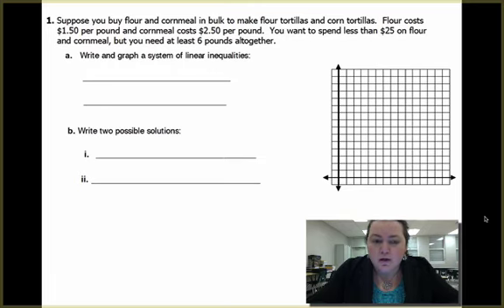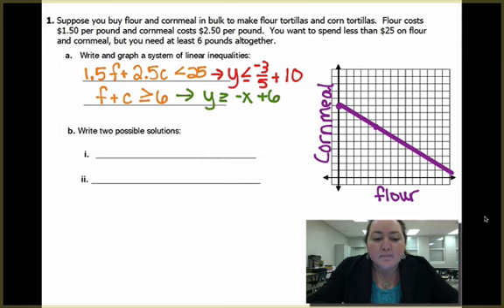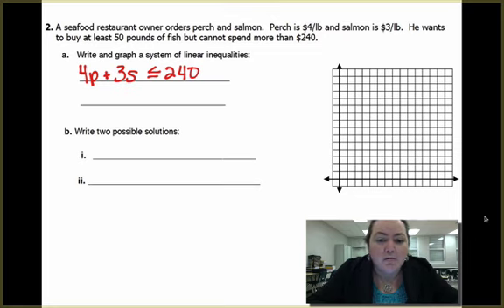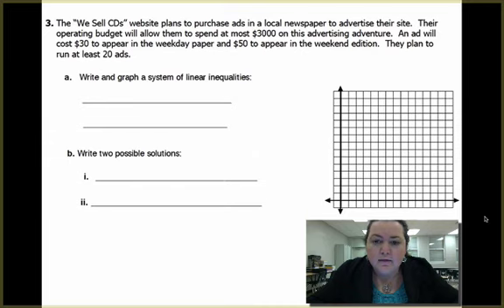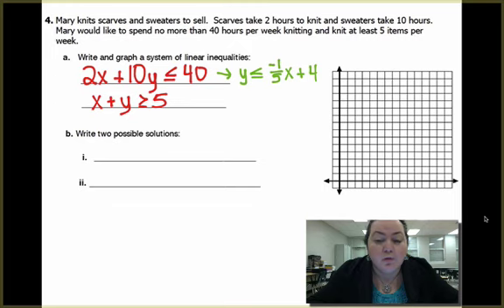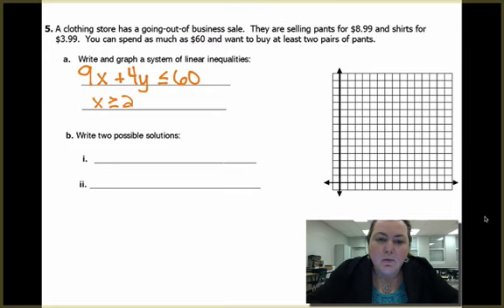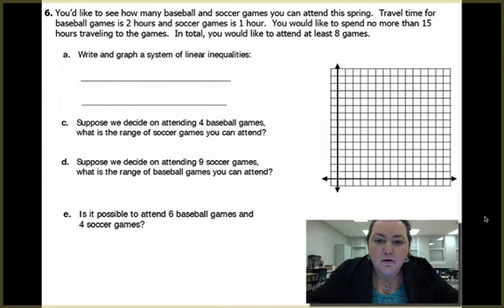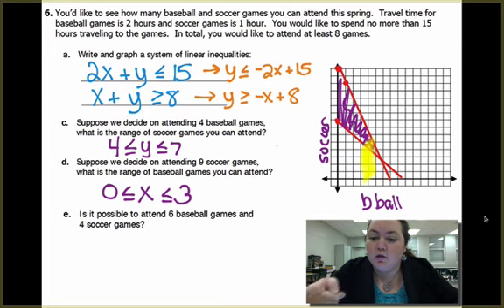4.11 System of Linear Inequalities Word Problems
Systems of Inequalities Word Problems